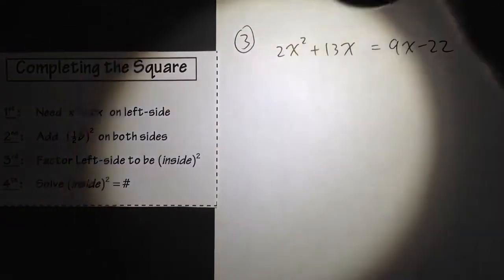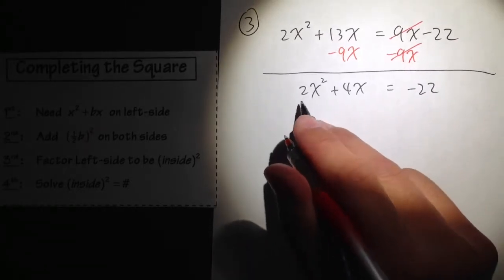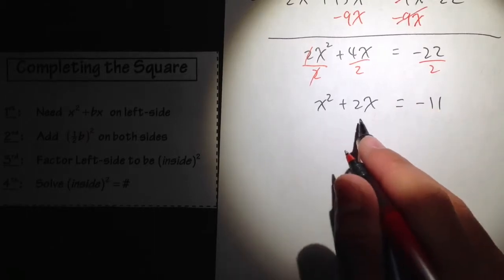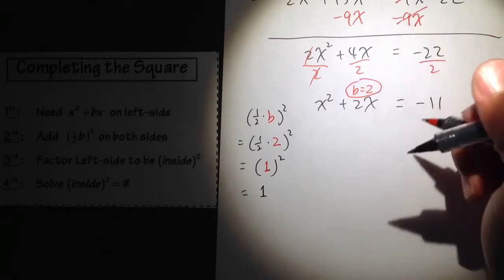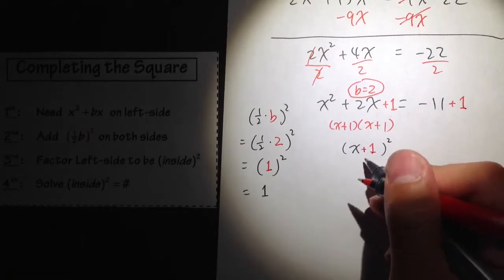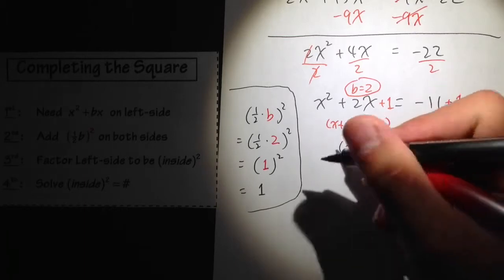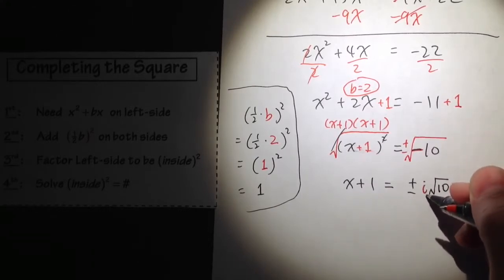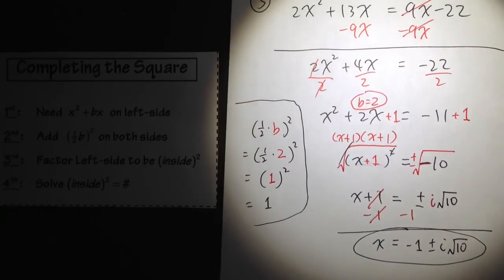Completing the Square (Q3.)